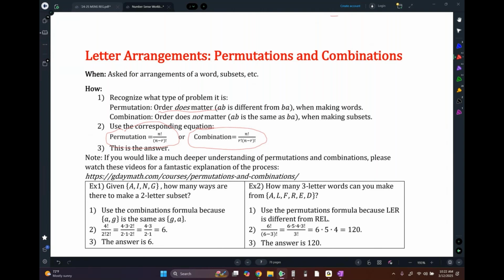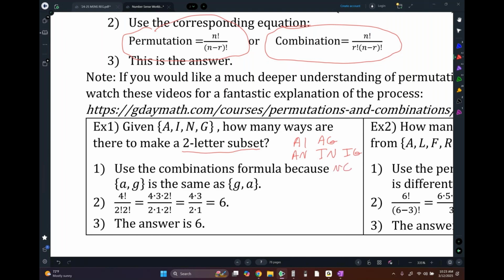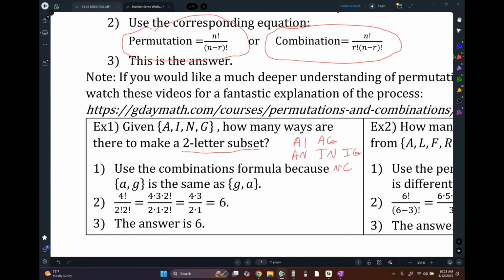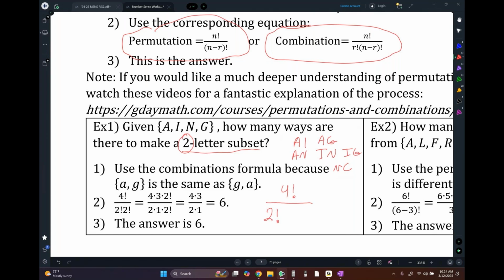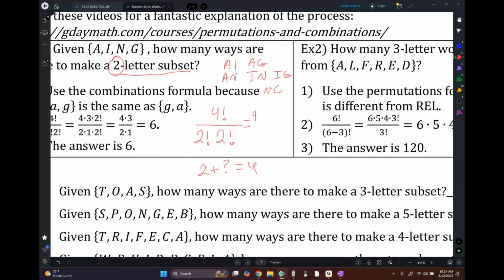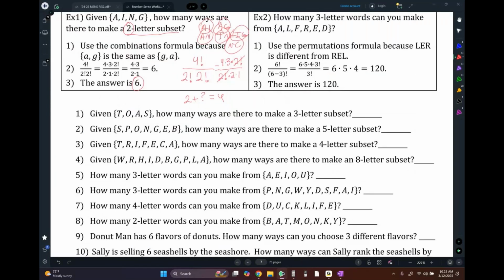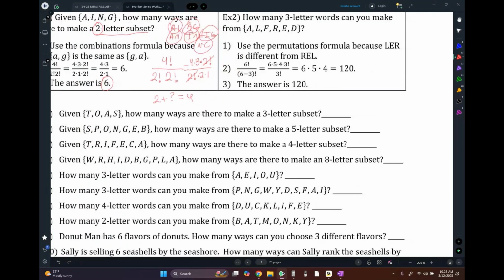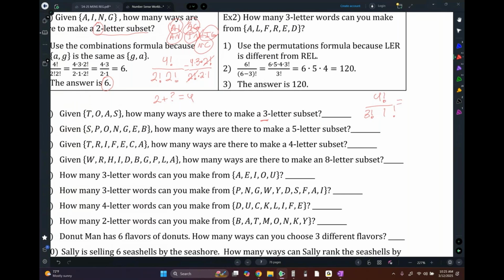Letter Arrangements of Permutations and Combinations Red Book pg 7